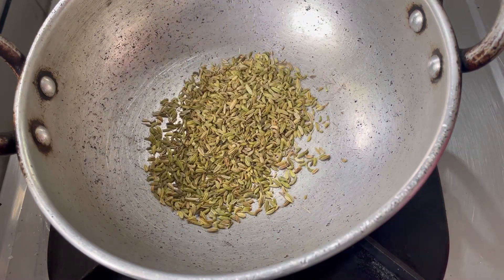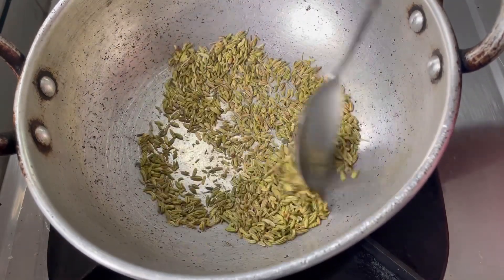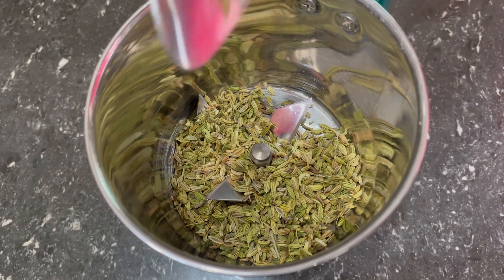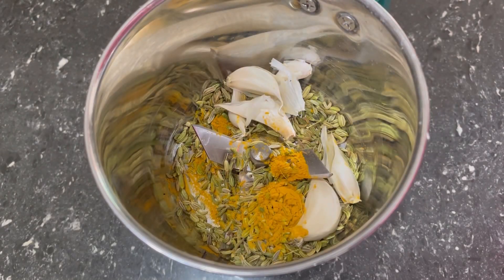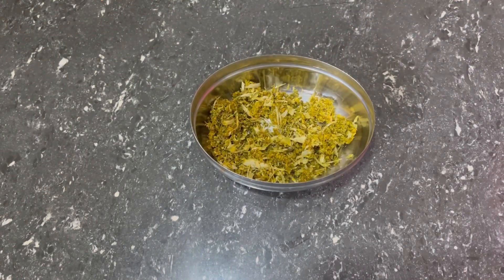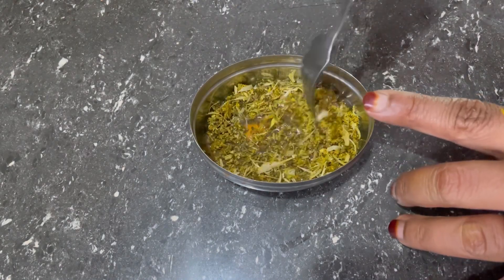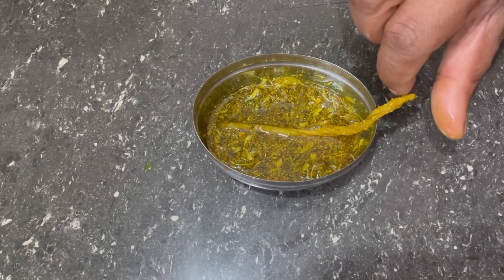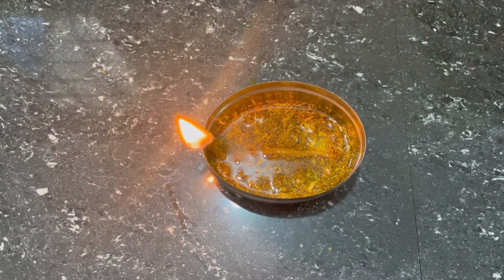💯ഇത് ഒരു നുള്ള്‌ മതിയാകും കൊതുക് ജില്ല വിട്ട് ഓടിക്കോളും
💯ഇത് ഒരു നുള്ള്‌ മതിയാകും കൊതുക് ജില്ല വിട്ട് ഓടിക്കോളും​⁠@Minhasmoms